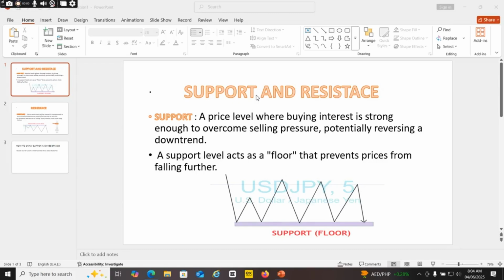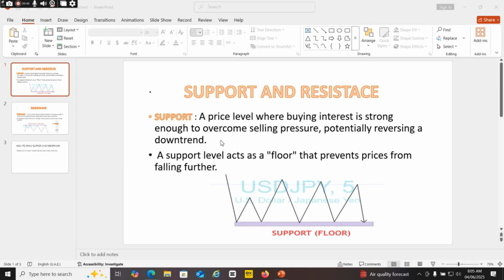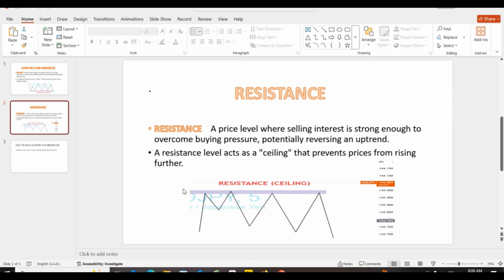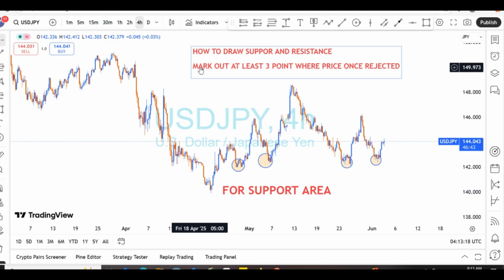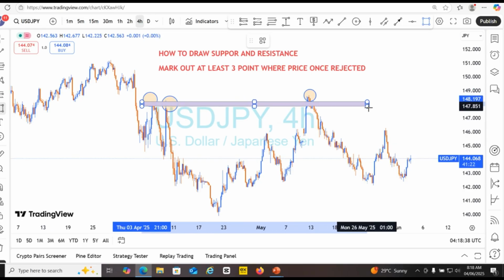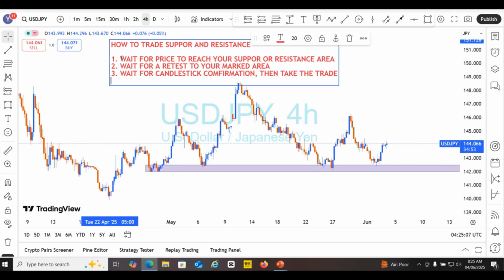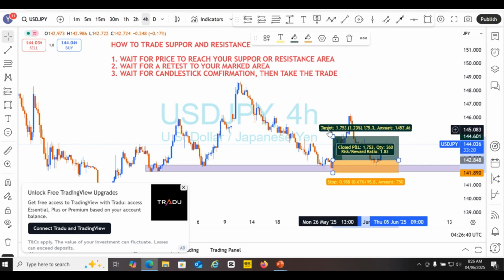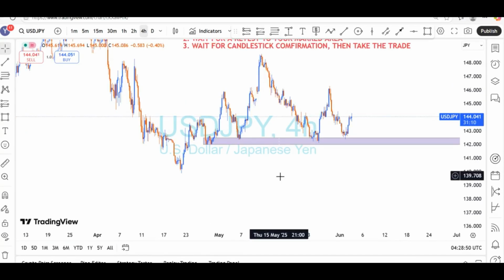SUPPORT AND RESISTANCE EXPLAINED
ALL YOU NEED TO KNOW ABOUT SUPPORT AND RESISTANCE AS A BEGINER.